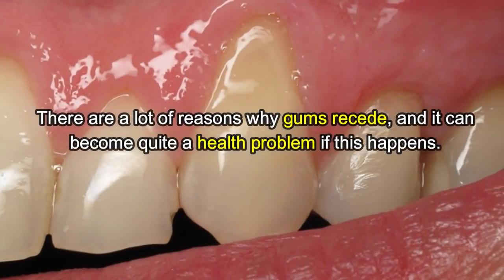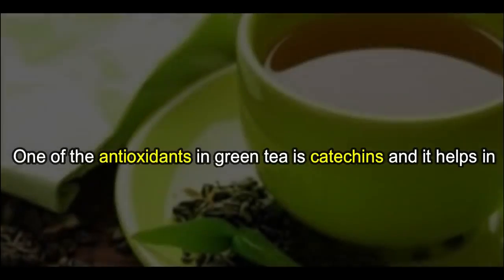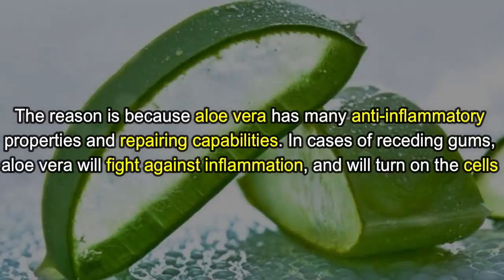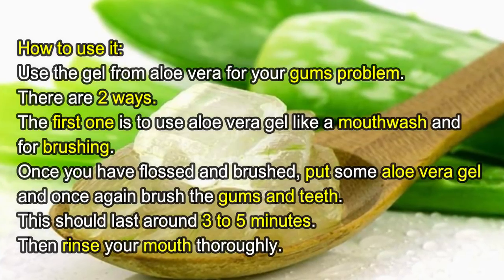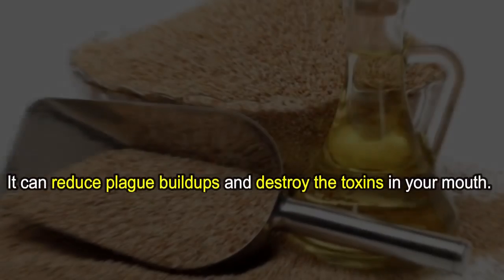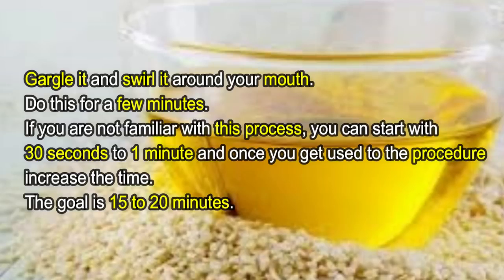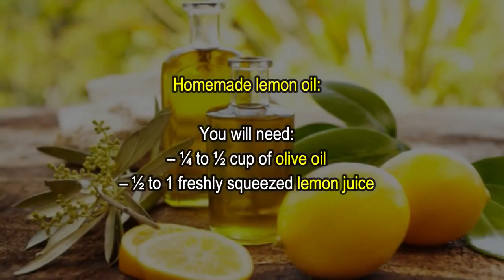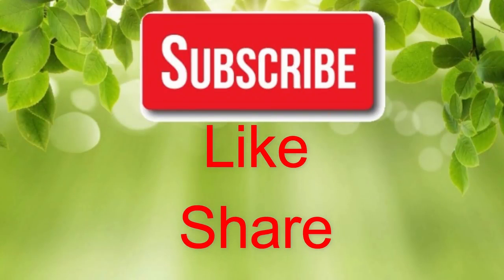Only 4 Natural Remedies You Need For Receding Gums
There are a lot of reasons why gums recede, and it can become quite a health problem if this happens.  In this video, you will find 4 of the best home, natural remedies to help grow back your receding gums.

Your gums are not something you should ignore, especially if you are noticing some problems like receding.

We present you homemade recipes that require only simple ingredients such as herbs and spices.

1- Green tea
Green tea has an abundance of health benefits.
It is full of antioxidants that fight the free radicals that can cause periodontal disease which can lead to receding gums.
One of the antioxidants in green tea is catechins and it helps in destroying any periodontal disease. This antioxidant can strengthen the connection between the gums and teeth.
Its anti-inflammatory properties will lower the swelling of the gums that cause oral diseases.

How to use it:
Every morning drink 1 cup of green tea.

2- Aloe Vera
We present you another ingredient that can help you with your gum problem. It is aloe vera and it has many health benefits and most of them are connected with skin problems. The reason is because aloe vera has many anti-inflammatory properties and repairing capabilities. In cases of receding gums, aloe vera will fight against inflammation, and will turn on the cells which are very important for repairing of the tissues. It will prevent other infections, due to its antibacterial properties.

Use the gel from aloe vera for your gums problem. There are 2 ways. The first one is to use aloe vera gel like a mouthwash and for brushing. Once you have flossed and brushed, put some aloe vera gel on your toothbrush and once again brush the gums and teeth. This should last around 3 to 5 minutes. Then rinse your mouth thoroughly.

The other way is to use it as a mouthwash. Once again after you brush your teeth take a little bit of aloe vera gel and dissolve it in some water.  The consistency should be good enough for you so you can swirl it through your mouth.

Do this every day after brushing.

3- Oil pulling
One of the most effective treatments for receding gums is oil pulling. It also helps with other oral diseases and it is mostly known for healing cavities. Sesame oil has many health benefits and anti-inflammatory properties. It can reduce plague buildups and destroy the toxins in your mouth. The sesame oil will form a protective layer over your teeth and it will reduce the chances of plague building. You can also use this method for improving the absorption of healthy nutrients in your body.

Take sesame oil and warm it up. Do not overheat the oil.
You only need to warm it.
Then brush your teeth and put sesame oil in your mouth.
Gargle it and swirl it around your mouth. Do this for a few minutes.
If you are not familiar with this process, you can start with 30 seconds to 1 minute and once you get used to the procedure increase the time.
The goal is 15 to 20 minutes.

4- Lemon
Lemons are known for their antiseptic and antibacterial properties. The lemon can stimulate the growth of receding gums.
It will also destroy the bad breath.
Lemons are acidic and remember that too much of them can destroy the enamel on your teeth. Do not use lemon oil every day.
It should be used only once a week. If you want you can make homemade lemon oil.

You will need the following to make homemade lemon oil:
– ¼ to ½ cup of olive oil
– ½ to 1 freshly squeezed lemon juice

Directions: put the olive oil in a jar and add the lemon juice.
Cover and shake it well. Leave the mixture for a couple of weeks.
Remember to shake the jar every day.
After three to four weeks you can start and use the oil.

Apply little bit of lemon oil on your fingers and massage your gums for a couple of minutes.
Do this method not more than 2 times in a week.

Tips for preventing gum recession
It is better to prevent the problem then to cure it.
Take some precautions.
This way you will prevent other oral diseases as well.